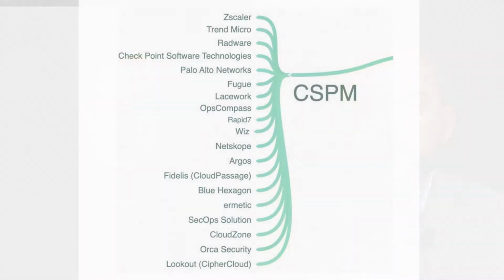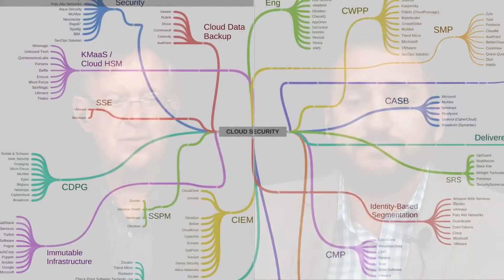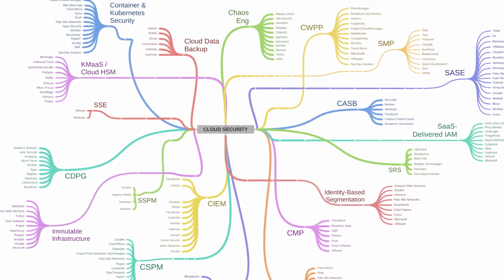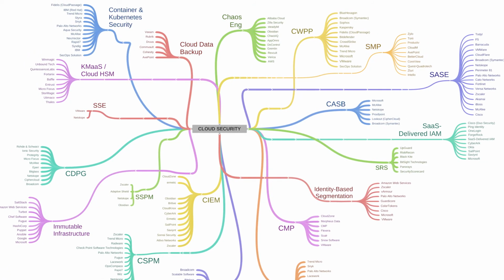Brad LaPorte and Richard Stiennon discuss Cloud Security Posture Management (CSPM).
Explore the entire mind map here and register to see all the product demos and discussions.